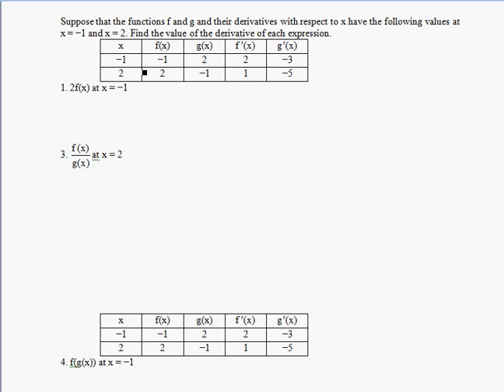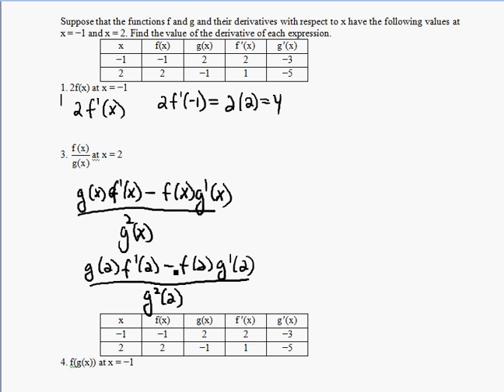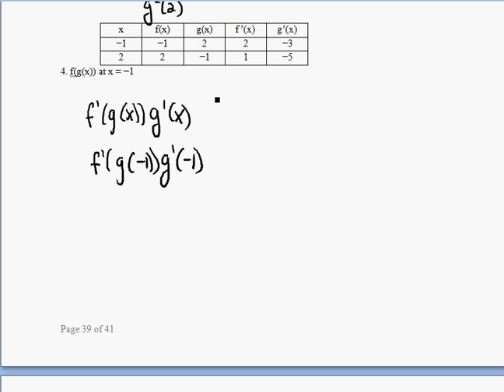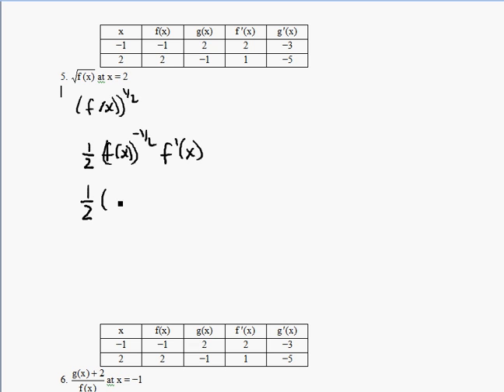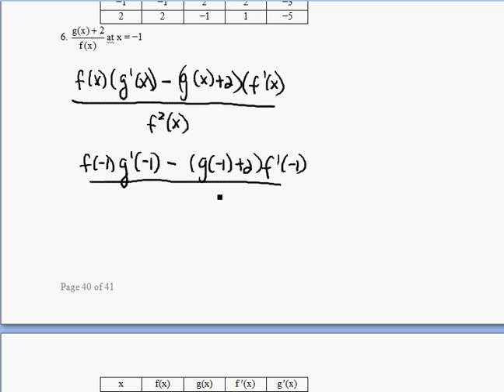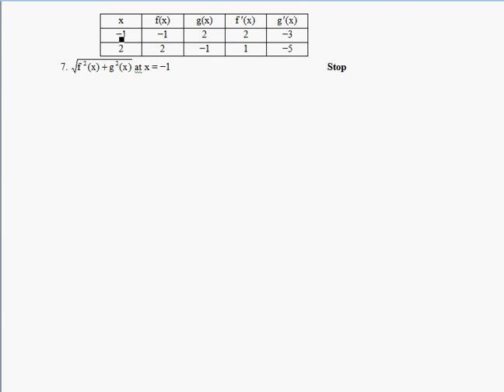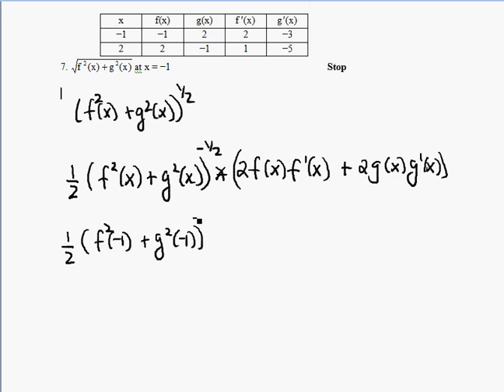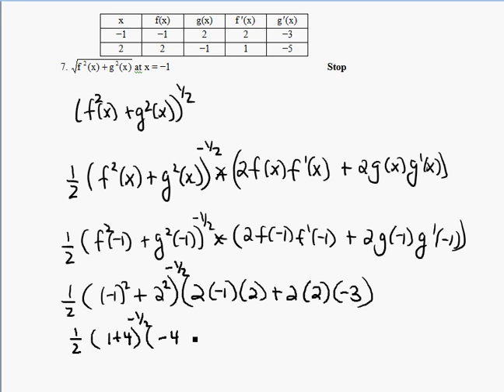Chain Rule Seven